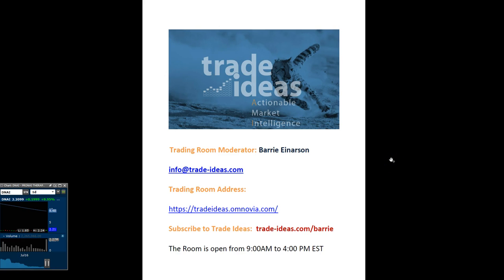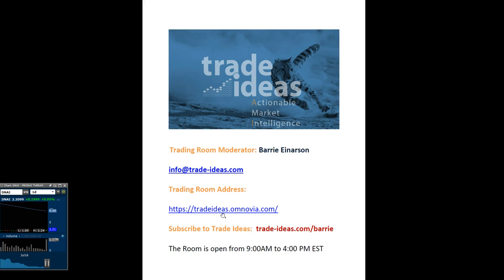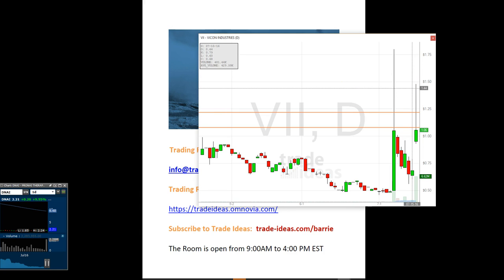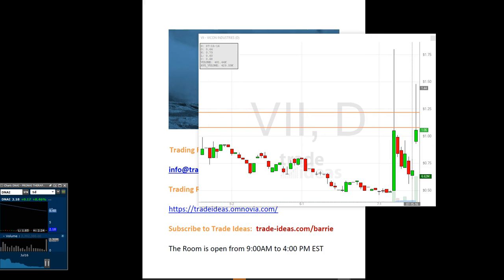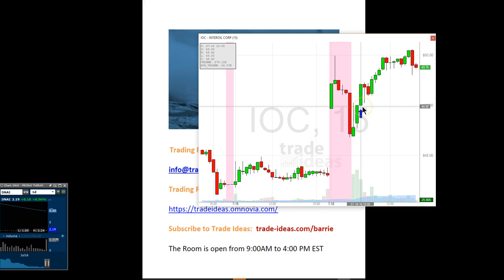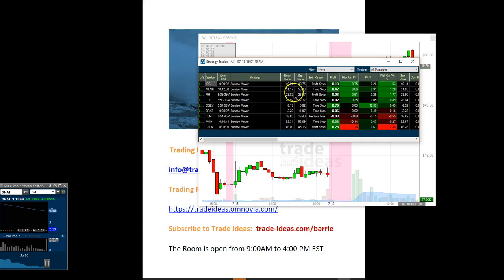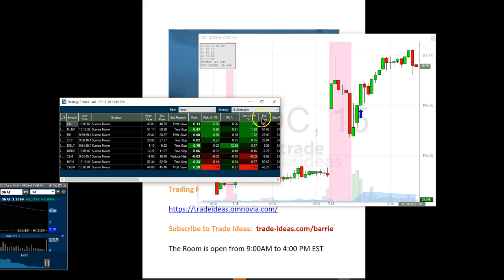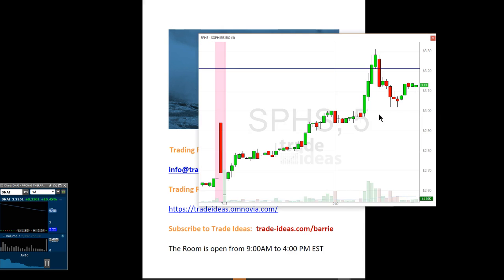Trade Ideas Live Trading Room Recap Monday July 18, 2016